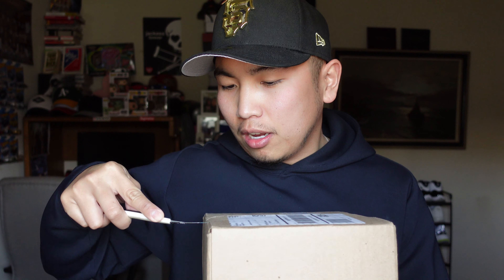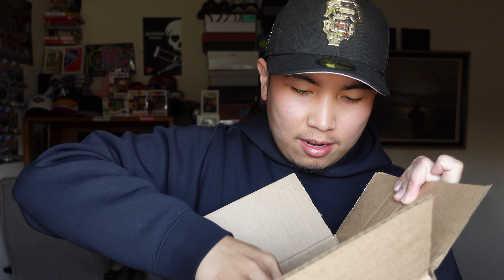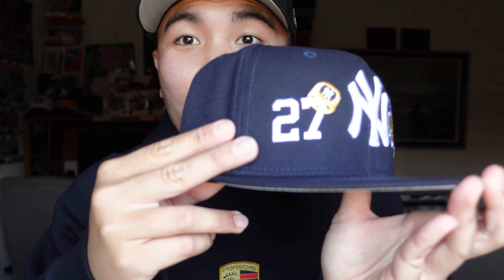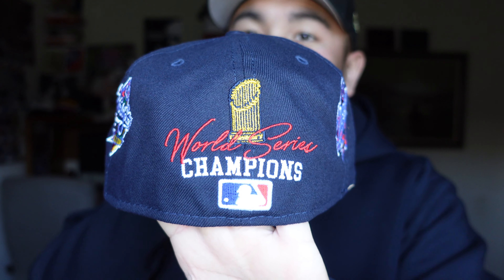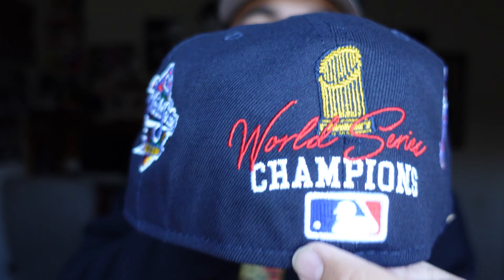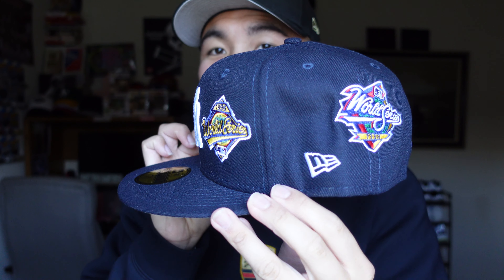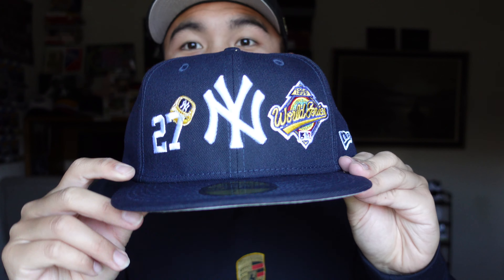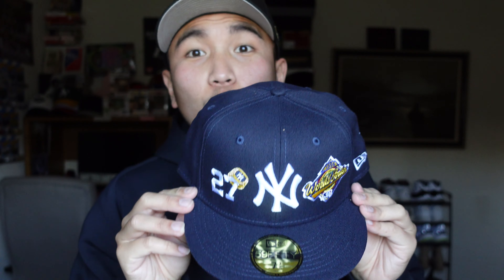New York Yankees 27x Count the Rings New Era Cap Unboxing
I really love the patch & embroidery work on this cap. I hope you like the video and like the cap as well!